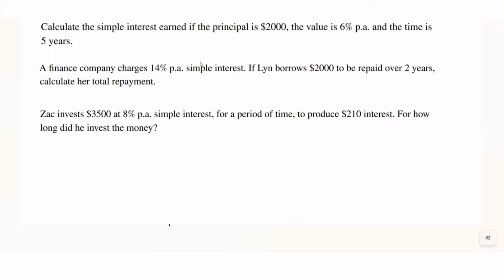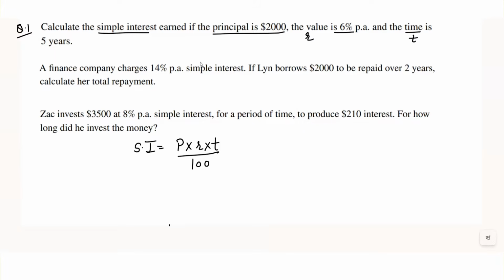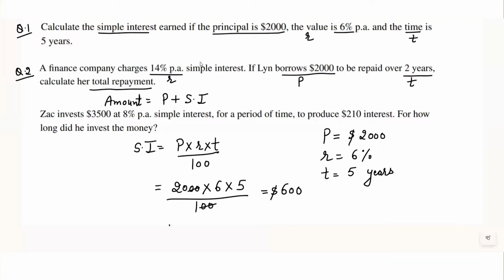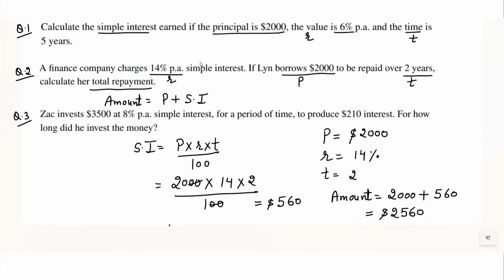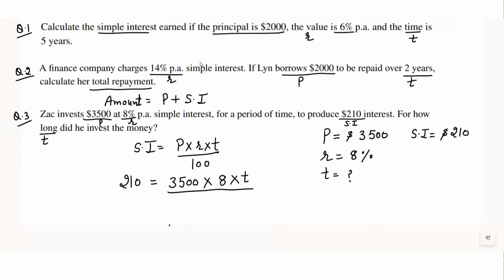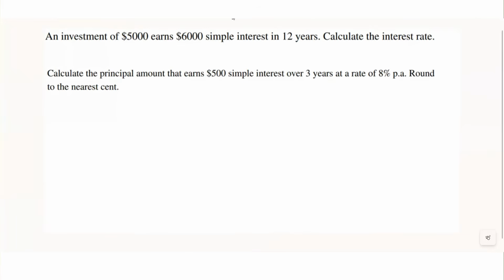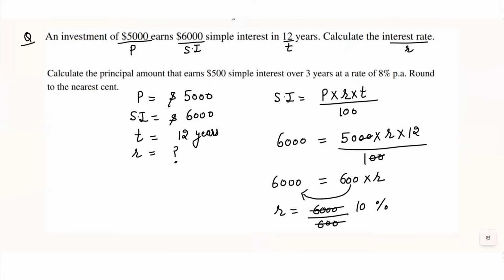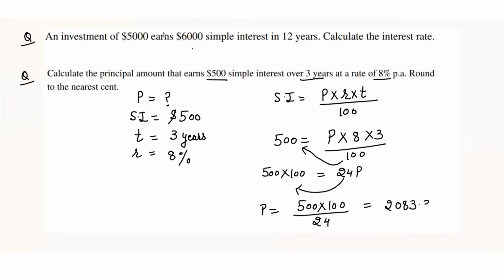How to calculate Simple Interest, Rate, Time & Total Amount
"Learn @Mathswiz1986  to calculate Simple Interest in just a few steps! 🎯 We'll break it down into: 1️⃣ Principal: The starting amount of money. 💵
2️⃣ Rate: The percentage of interest applied. 📈
3️⃣ Time: The duration for which the money is borrowed or invested. ⏳
4️⃣ Amount: The total money after adding interest. 💰
🧮 Master Simple Interest: Find Interest, Rate, Time & Amount!
📊 Simple Interest Explained: Step-by-Step Calculations for P, R, T & A!
💡 Learn Simple Interest Formula: Solve for Principal, Rate, Time & Amount!
🚀 Simple Interest Tutorial: Calculate Everything in Minutes!
Understand the formula:
Simple Interest =Principal×Rate×Time/100
  and master it with real-life examples. Perfect for students and math lovers! 💡"
Calculate the principal amount that earns $500 simple interest over 3 years at a rate of 8% p.a. Round to the nearest cent.
Zac invests $3500 at 8% p.a. simple interest, for a period of time, to produce $210 interest. For how
long did he invest the money?
A finance company charges 14% p.a. simple interest. If Lyn borrows $2000 to be repaid over 2 years, calculate her total repayment.
Wally invests $15 000 at a rate of 6% p.a. for 3 years. Calculate the simple interest and the amount
available at the end of 3 years.
find simple interest (amount , rate , time and principal),
principal amount rate time simple interest,
how to find the principal amount in simple interest,
solving problems involving simple interest principal rate time,
how to find principal and time in simple interest,
principal interest rate time simple interest,
simple interest principal rate and time,
how to find rate and time in simple interest,
principal rate time simple interest formula,
how to find principal amount in simple interest
find simple interest,
how to find the time in simple interest formula,
how to find simple interest when time is not given,
how to find rate of interest in simple interest,
how to find principal and rate in simple interest,
how to find the rate amount in simple interest,
find the sum and rate of simple interest,
how to find sum in simple interest,
trick to find simple interest,
write a program to find the simple interest using function,
how to find present value in simple interest,
find the simple interest and amount when,
find the simple interest
what is the formula to find simple interest,
write the formula to find simple interest,
simple interest solved problems
GCSE Maths - How to Calculate Simple Interest
Simple Interest - Corbettmaths
How To Find, Solve For Or Calculate The Rate In Simple Interest Problems
HOW TO FIND RATE OF INTEREST (SIMPLE INTEREST)
How To Solve For Time In Simple Interest
How To Calculate, Solve For, Or Find Principal In Simple Interest
✅ How to Calculate Simple Interest, Rate, Time & Total Amount | Step-by-Step Guide

Simple Interest Explained | Find Principal, Rate, Time & Amount Easily

Learn Simple Interest Formula & Tricks | CBSE, NCERT, GCSE Maths

Interest Calculations Made Simple | Class 7–10 Maths Tutorial

How to Find SI, Rate, Time & Amount | Complete Maths Concept

💡 Stop Confusing Simple Interest Formulas! Learn the Trick!

🔥 Calculate Simple Interest in Seconds! | Easy Formula Method

📊 Find SI, Rate, Time & Amount Without Confusion | Step-by-Step

💰 Money Maths Made Easy! Learn Simple Interest Once & Forever!

🧮 Simple Interest Masterclass | Class 6–10 Maths Guide

“Simple Interest 💰 Made Easy”

“Find SI, Rate, Time, Amount ⚡”

“No Confusion! Just One Formula 📘”

“Money Maths Simplified 💵”
Key moments:
0:35 Find simple interest
2:35 find Amount using simple interest formula
4:13 Find time in simple interest
6:00 find rate in simple interest
7:00 Find principal in simple interest